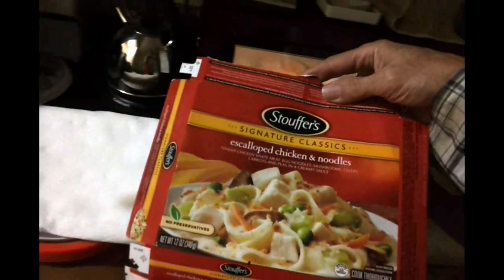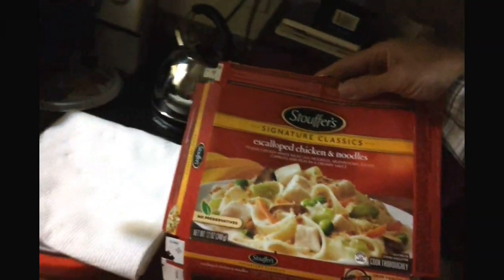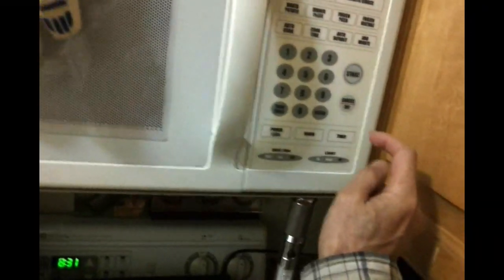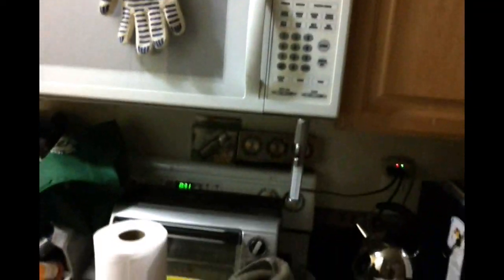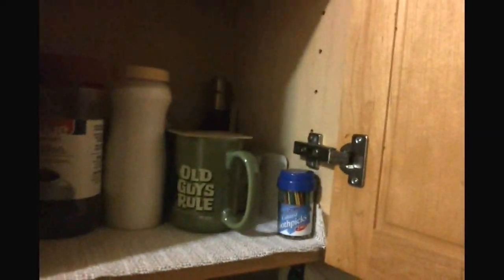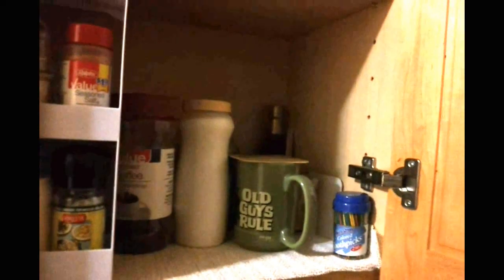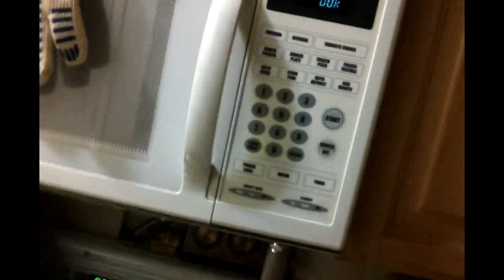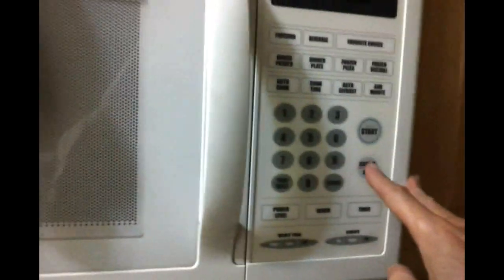Microwaving of Stouffer's Dinner Entrees ALSO Personal Property Losses in November 2012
Stouffer's dinner entrees are easy to microwave, but MANY times I modify their instructions so that I don't have so much of a mess to clean up later.  For example:

When it says to REMOVE the film cover, I instead cut very close all around the edge to remove the center piece of thin clear plastic.  This way it really cannot boil and bubble over, spilling the contents over the edge.  I also use my own TWO-CYCLE process by dividing in half the total cooking time with the first cycle having the longest time by 30 seconds.

I buy my TV dinners and mainly Stouffer's variety from the Ralphs store:

The above URL is about Avocados.

The above link (URL) will give you this link (URL) when you click to JOIN THE DINNER CLUB:

And put the code the is printed on the inside of the package to "Collect POINTS and earn fabulous REWARDS!"

It is also like getting DOUBLE REWARDS because I use my Ralph's REWARDS Discount Card to get discounts on Shell Gas

When achieving the required quota in a certain period (usually over 100 per month) to qualify for the gas savings.  If you have 100 points the price is 10 cents per gallon less AND it is BEST to use CASH instead of a CREDIT CARD.  I usually use my GREEN BAGS or whatever to get 5 POINTS to not have some much PAPER AND PLASTIC to deal with.  IF the total points to redeem is over 200 THEN the price at Shell is 20 cents less per gallon!

I used my AT&T Mobility Phone a Samsung Infuse 4G with the Android Operating System.  On my cell phone it is the Kroger App for Ralph's to check the latest weekly ads.

I have uses the AVS Video Converter Program v8.3 while I to convert the RAW file (MP4) that I imported from my AT&T mobile phone to my computer into the "Windows Media Video" V9 (WMV) HD 720 x 1280 pixels that I use for my YouTube uploads.

From Apt 208 they had a plumbing problem with their shower that was the cause of my Master Bedroom window profusely dripping in the afternoon of 2012 July 31 Tuesday after getting back from Santa Monica Mini Storage around 3:30 PM PDT.

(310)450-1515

Home Owner's Association = HOA
That uses Farmer's Insurance Exchange

Currently the plumbers are also finished.

Late last night I heard the NEW renters after 10 PM above me in my Little Bedroom.  The time was about 11:30 PM when I was trying to SLEEP!